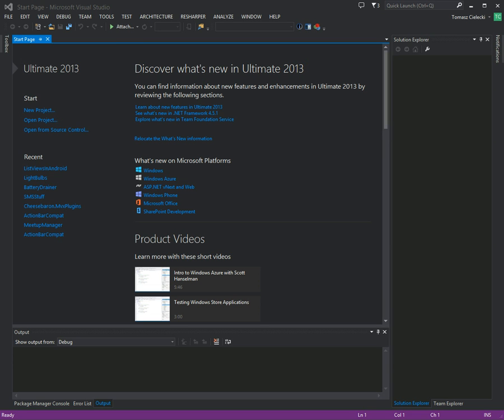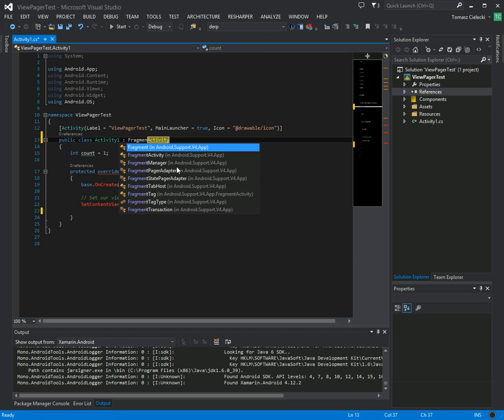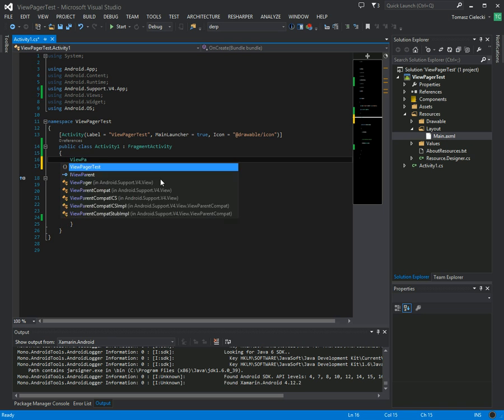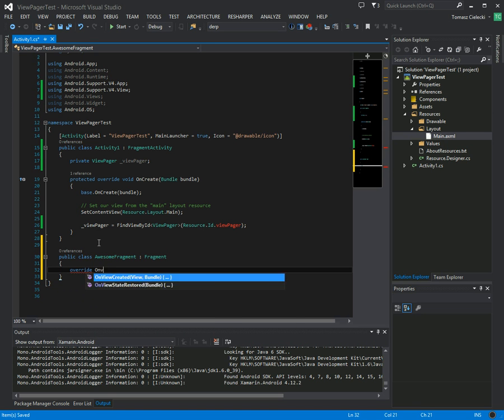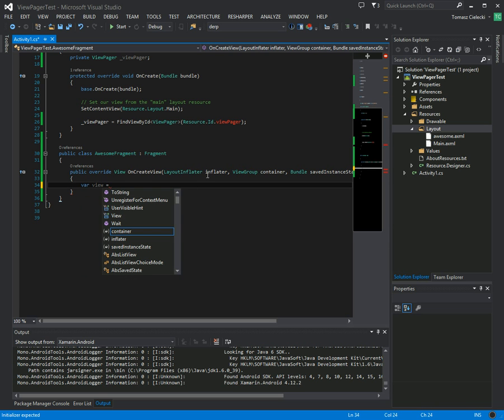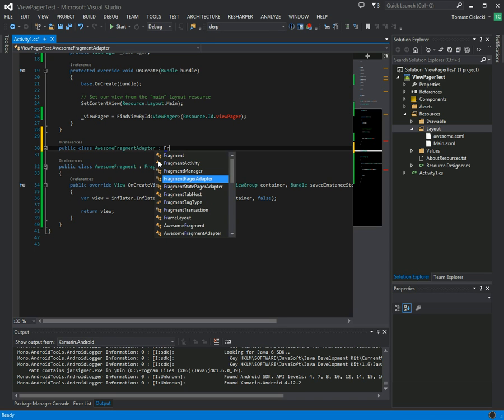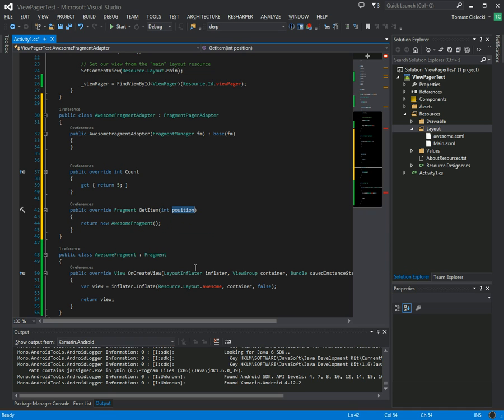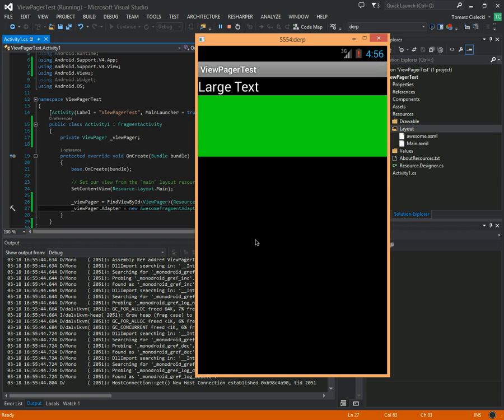ViewPagers in Xamarin.Android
Just a short video describing how to use a ViewPager in Xamarin.Android.